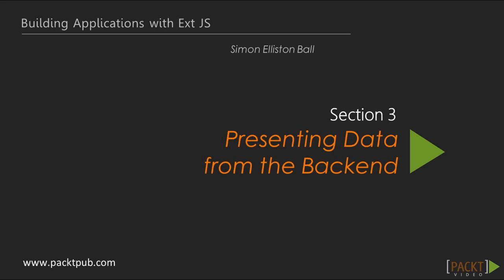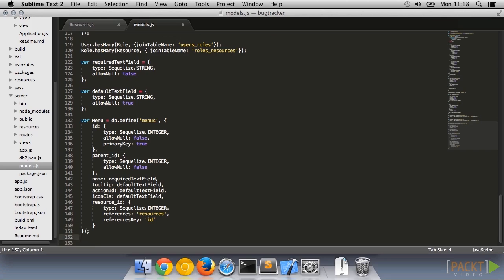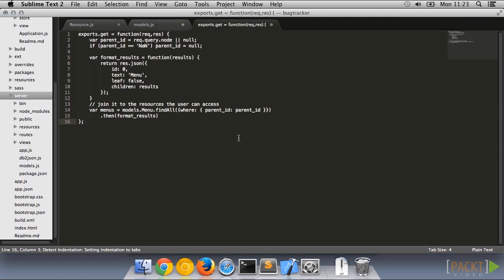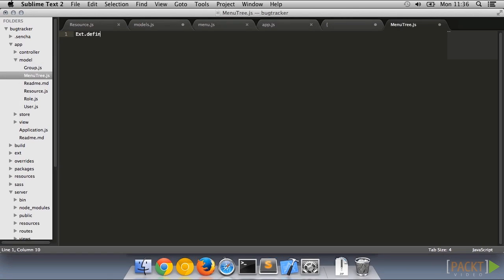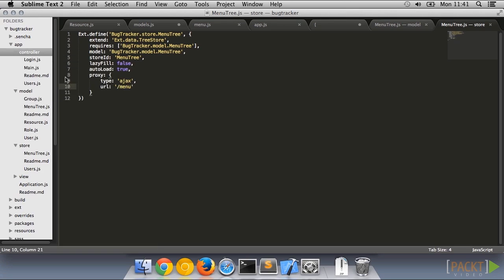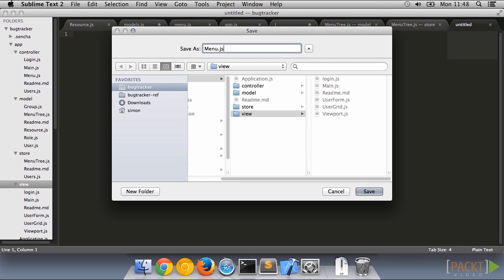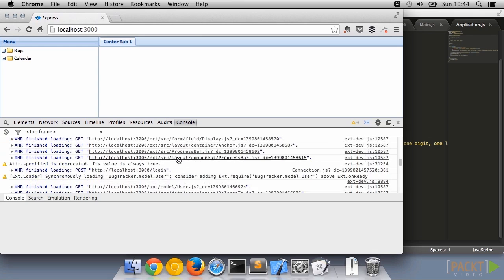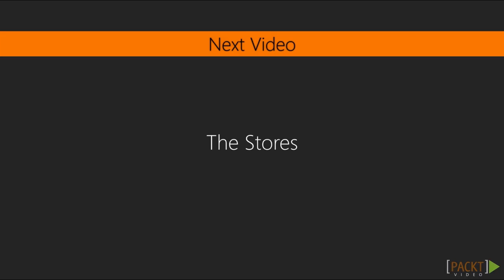Building Applications with Ext JS Tutorial: Dynamic Menus | packtpub.com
Different users have different needs and access rights. We shouldn't be showing them menu options that don't make sense to them, so here we will look at dynamically building the menus in our application.
• Creating a set of groupings for menu items and a hierarchical database structure, and showing how they apply to the permissions system
• Dealing with reading nested JSON
• Displaying it in a tree panel